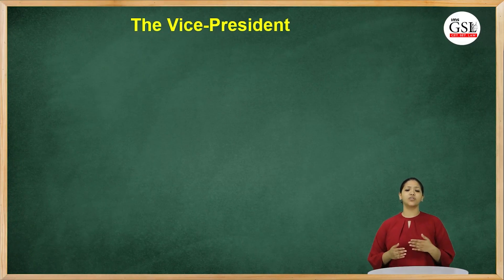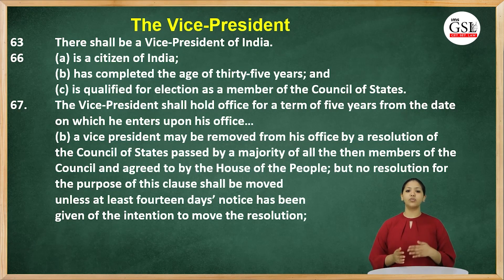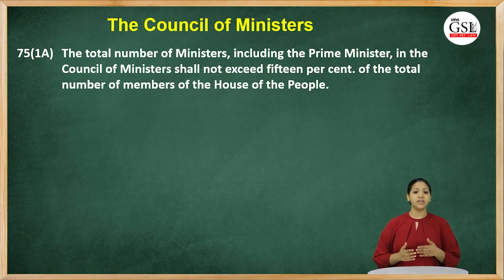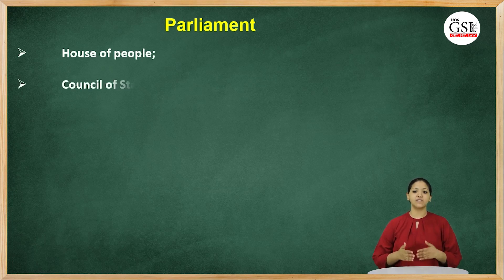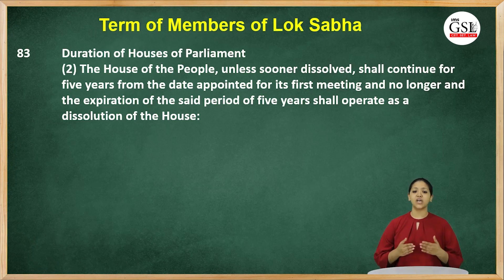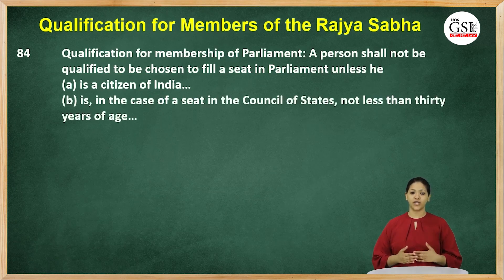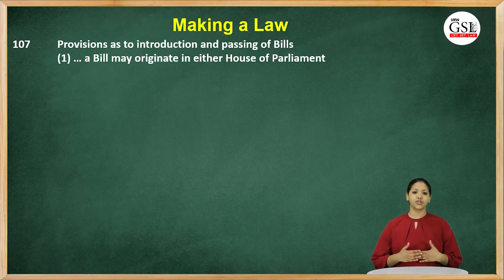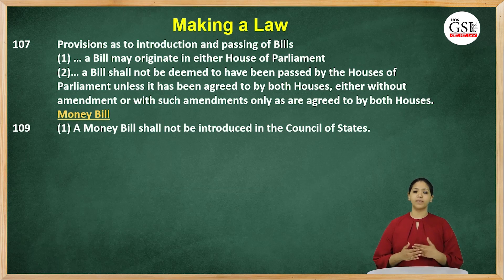Parliament of India | Get. Set. Law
Get. Set. Law is a CLAT/LAW Community Channel managed by team of India's Top LAW Mentors.